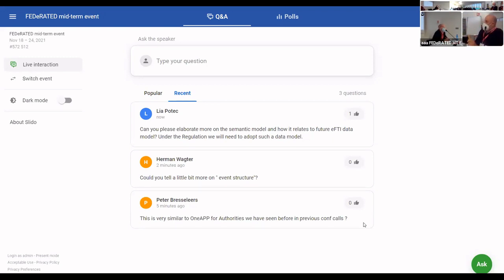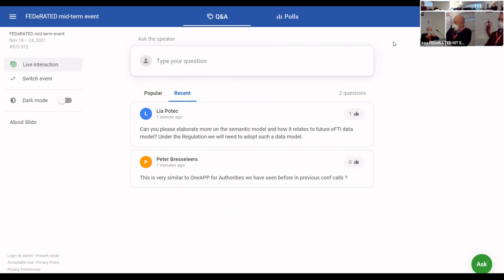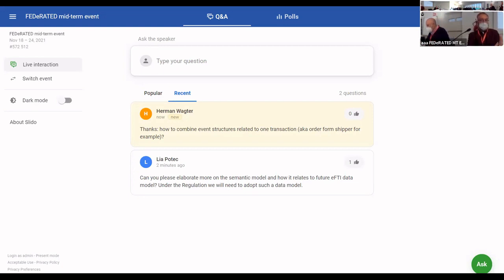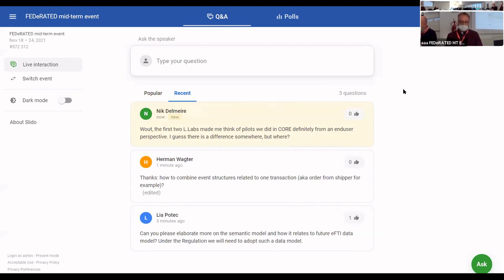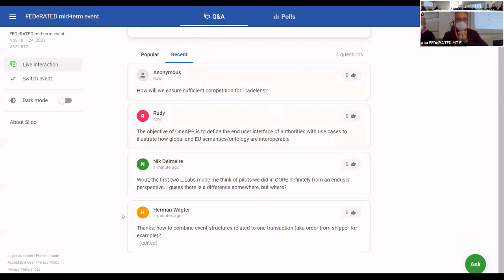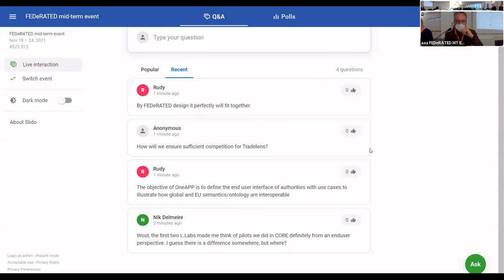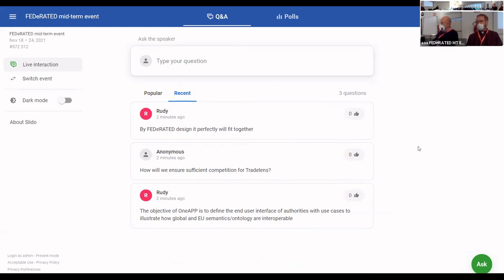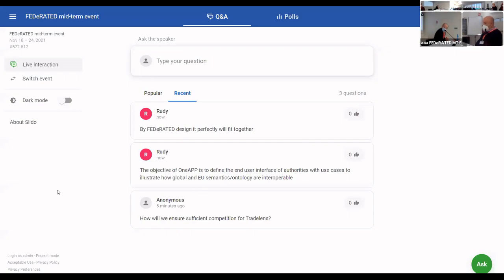Q&A eGovernment Logistics